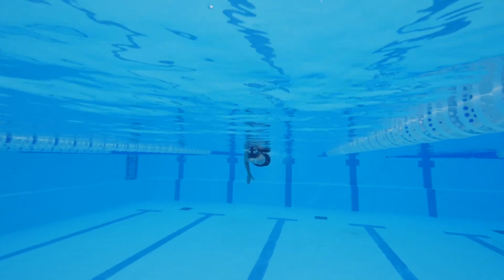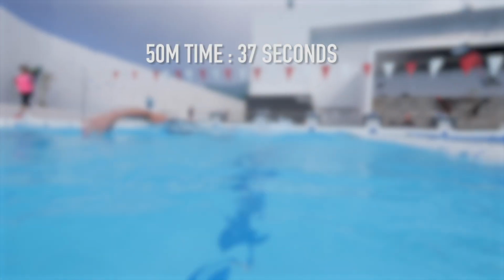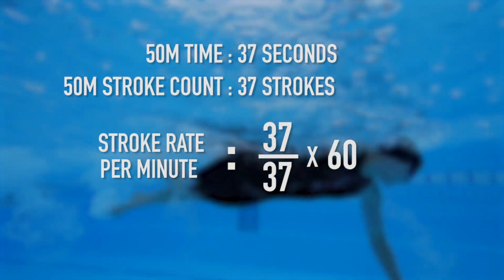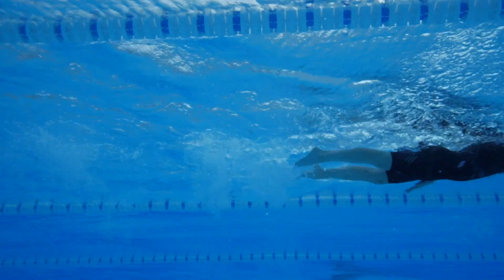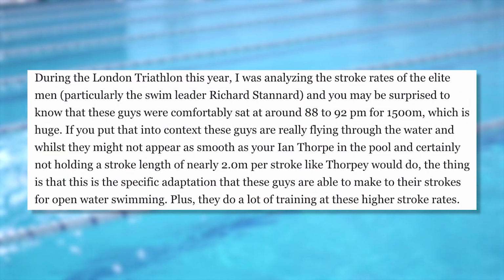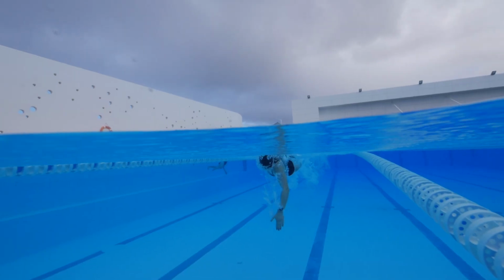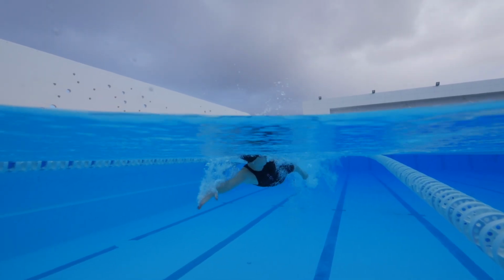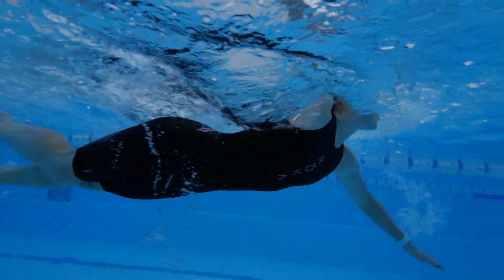How To Improve Your Swim Stroke Rate | The Optimum Swimming Cadence For Triathlon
Your swim stroke rate is how many strokes you take per minute. What should this rate be? And how can you improve your front crawl stroke to reach this number?

Stroke rate is important because it affects the rhythm of your stroke and is directly related to the distance you take per stroke in the water.

If your stroke rate is too slow, it’s a good indication that there is too much glide between successive strokes. A 'glide' in the stroke slows you down as you need to re-accelerate yourself again with the next stroke - and that's more effort!

If however, your stroke rate is too fast, it suggests that your arms are slipping through the water and there isn’t good propulsion coming from a solid catch, pull and push phase of the stroke. Ultimately, this means losing distance per stroke.

Therefore, finding the optimal stroke rate is about the right balance between stroke rate and distance per stroke (and this certainly will be different for each athlete).

If you'd like to contribute captions and video info in your language, here's the

📹 Pool Swim Stroke Vs Open Water Triathlon Stroke | How Do They Differ?
📹 3 Swim Drills To Improve Your Front Crawl Technique | Swim Faster Freestyle In your Next Triathlon

Split - [ocean jams]
Wave - [ocean jams]
Concrete Jungle 3 (Sting) - Jan Chmelar (1)
Beats And RnB (Sting) - Merlean